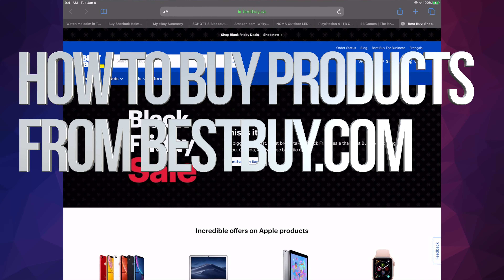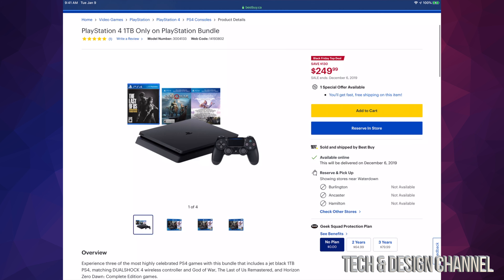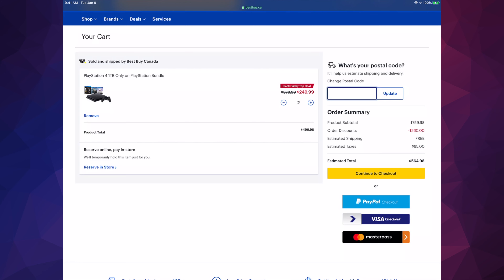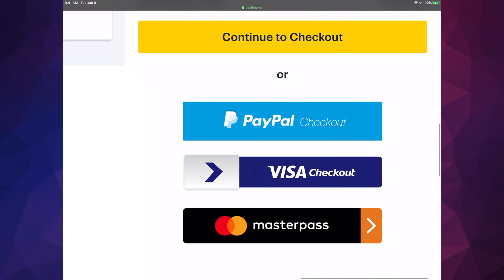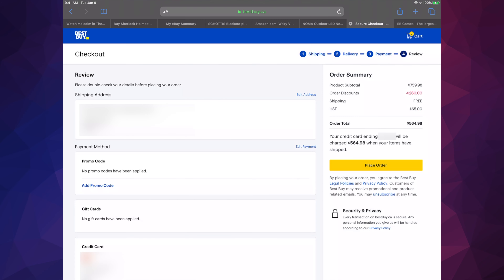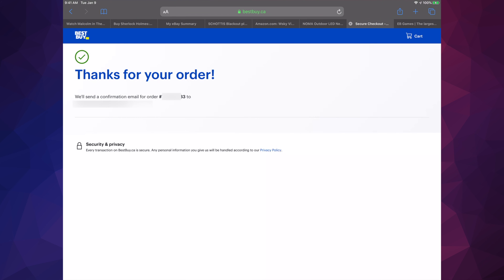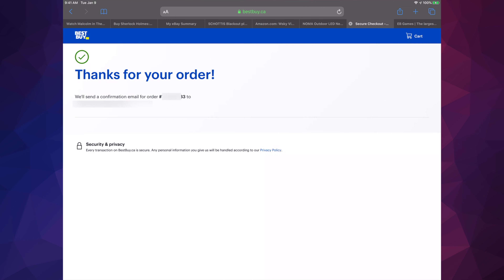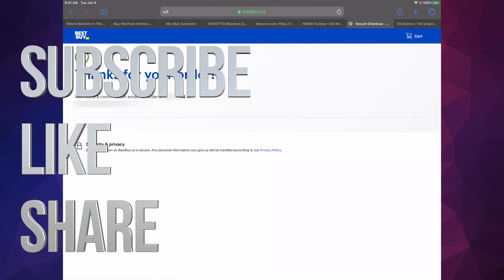How to Buy Products from Bestbuy.com